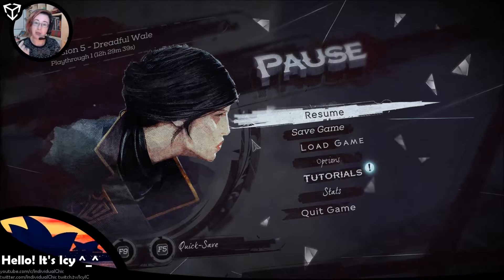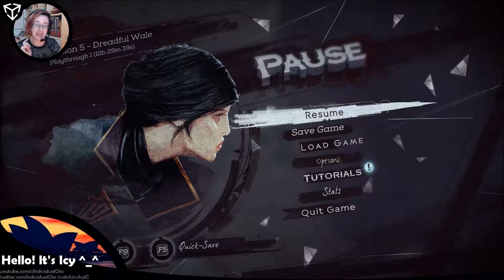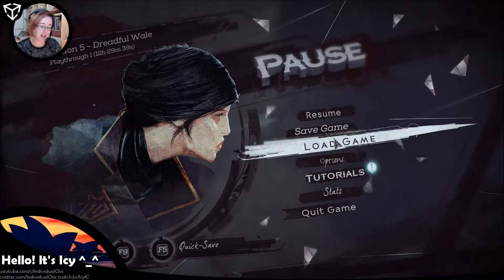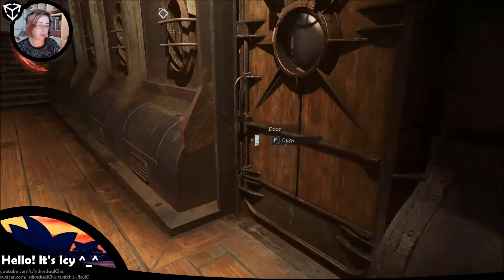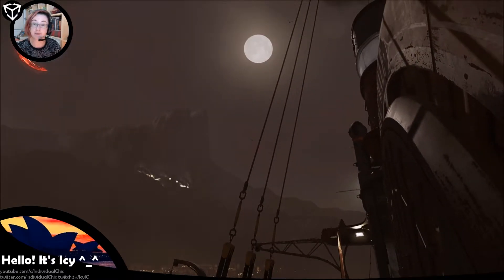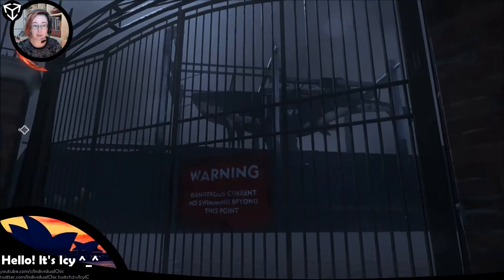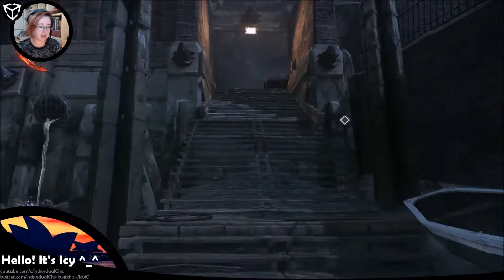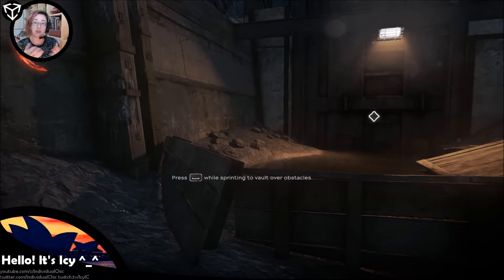Second Play | Dishonored 2 | IcyTries 20161127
GET IT